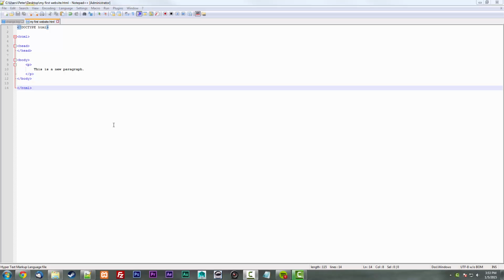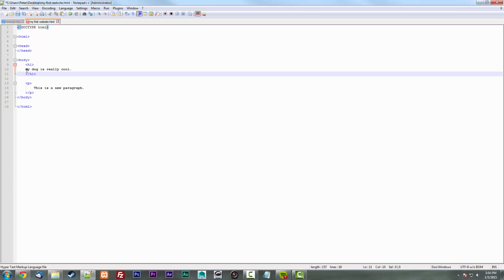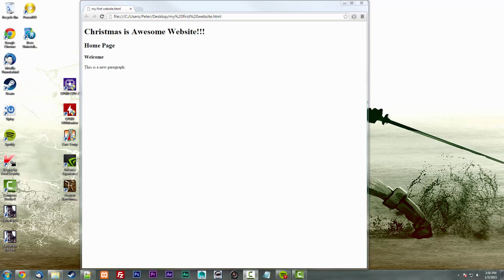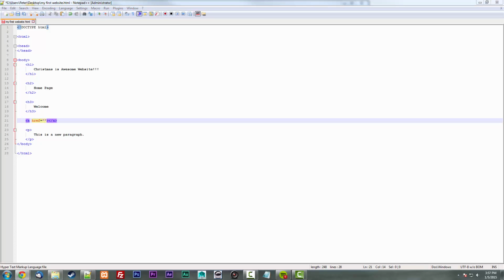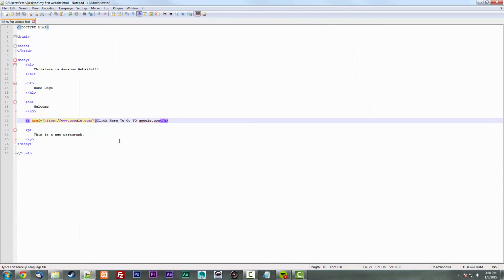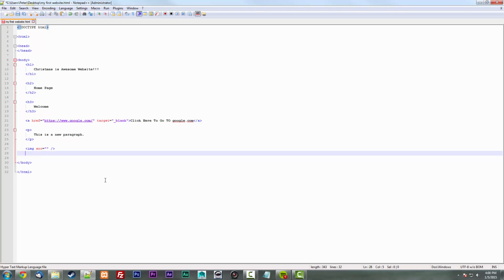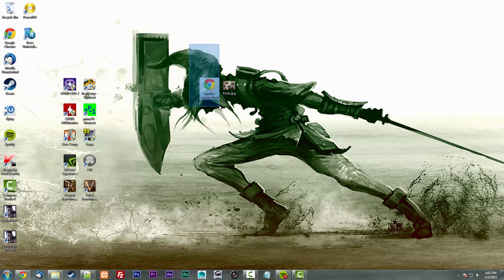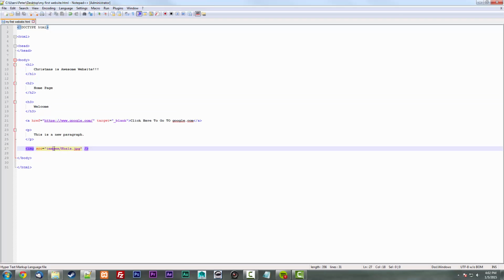HTML Web Design Tutorial (Part 3) Headings, Links, and Images